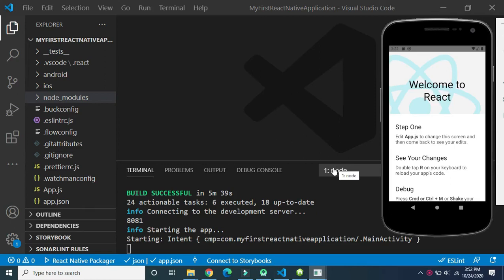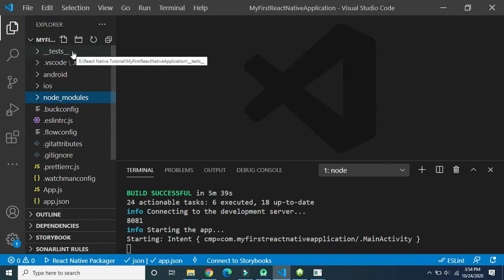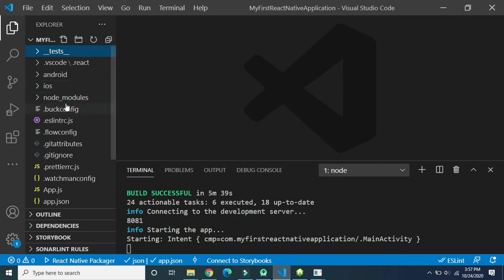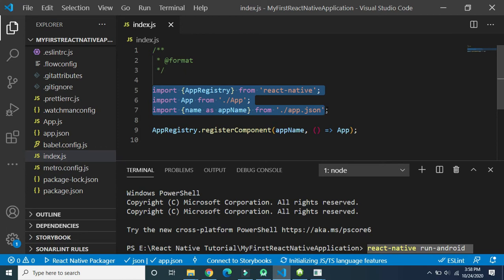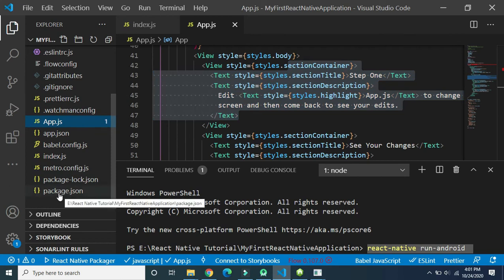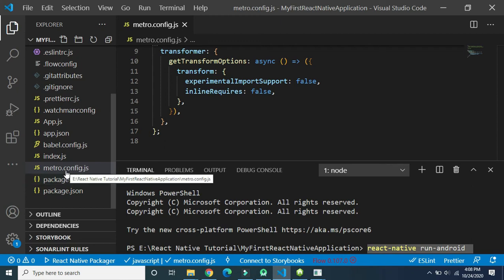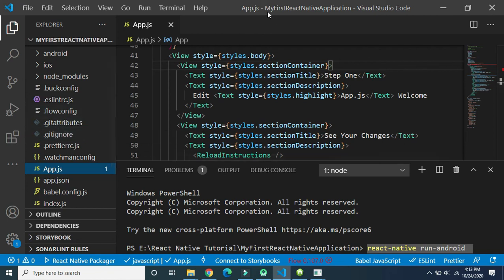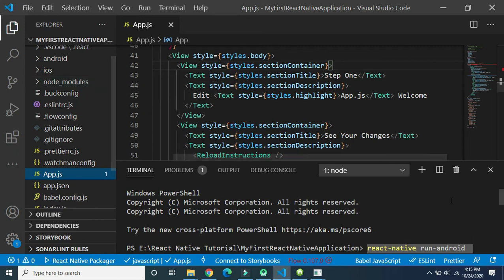4. File & Folder Structure of React Native Project